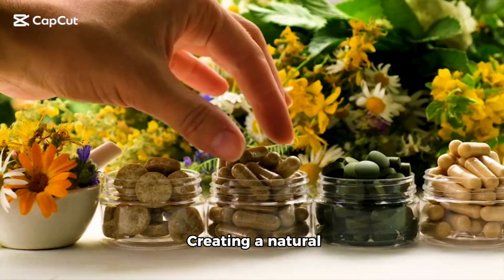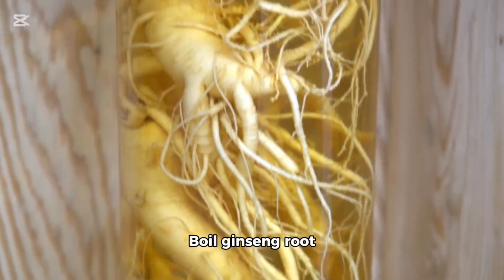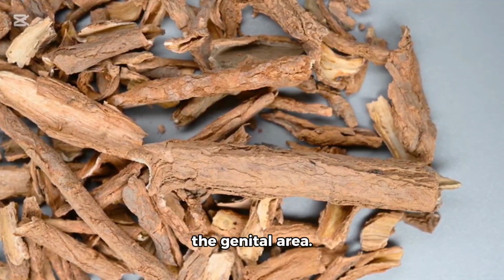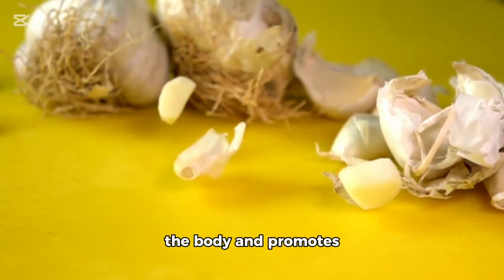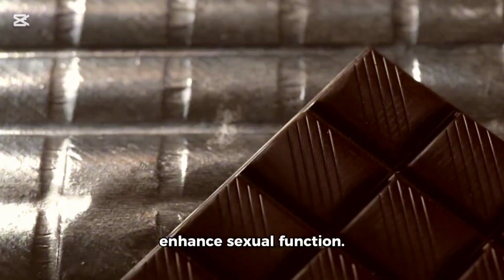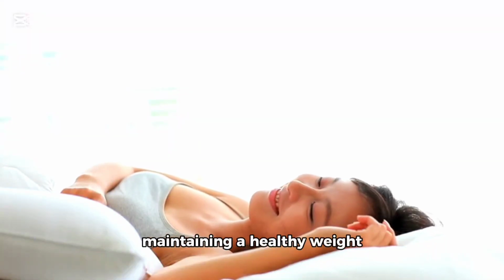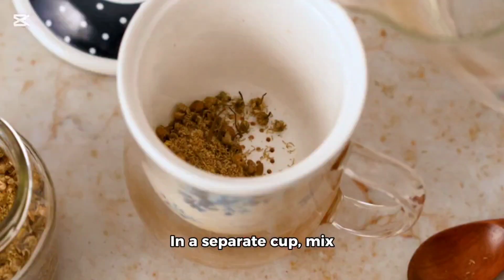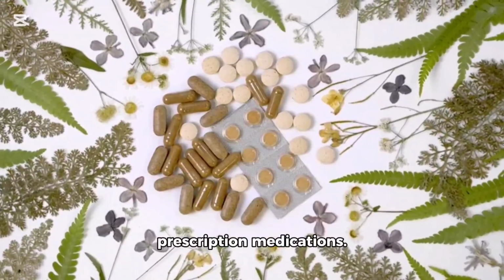10 Natural Alternatives to Viagra You Can Make at Home in 2025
Are you tired of relying on prescription medications like Viagra to improve your romantic life? Look no further! In this video, we'll explore 10 natural alternatives to Viagra that you can easily make at home in 2025. From ancient herbal remedies to modern dietary hacks, we'll dive into the science behind each alternative and provide you with a step-by-step guide on how to prepare them. Say goodbye to embarrassing doctor's visits and hello to a more natural and healthy approach to improving your sexual health. Watch until the end to discover the top 10 natural Viagra alternatives you can make at home and start feeling more confident in the bedroom tonight!